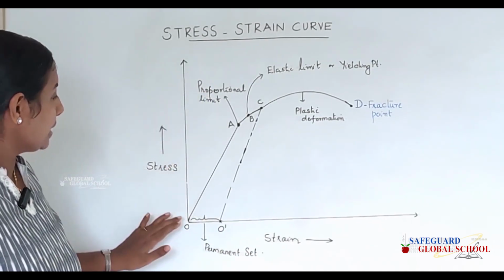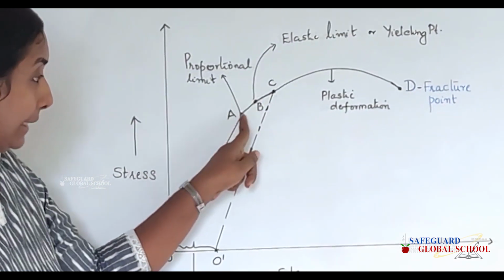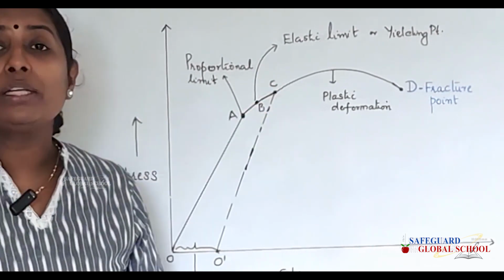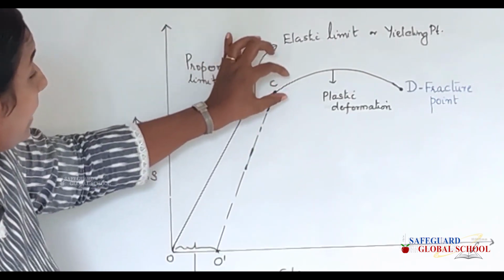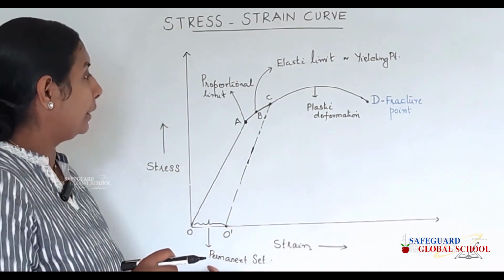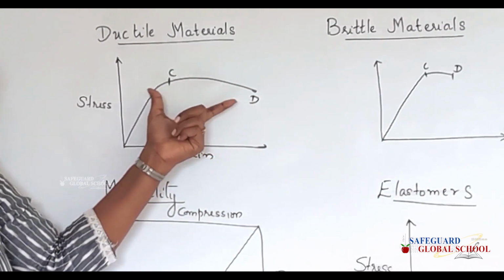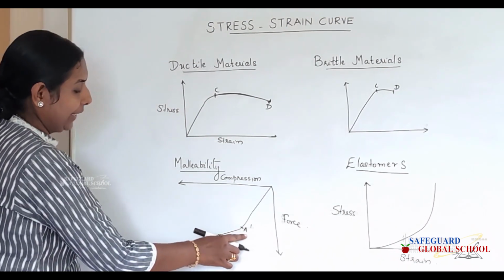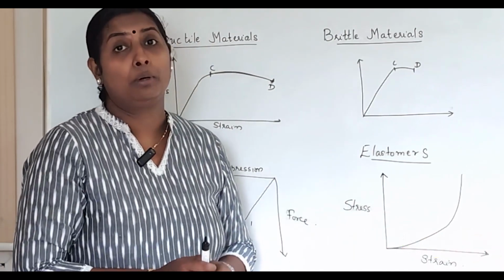PROPERTIES OF MATTER | CLASS 11 | PHYSICS | PART 3 | STRESS STRAIN CURVE I JYOTHI MANOJ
By
Jyothi Manoj

Qualifications :-

MSc Physics

B.Ed.

Worked as :

Academic Coordinator 💥
Vice Principal 💥
Principal 💥